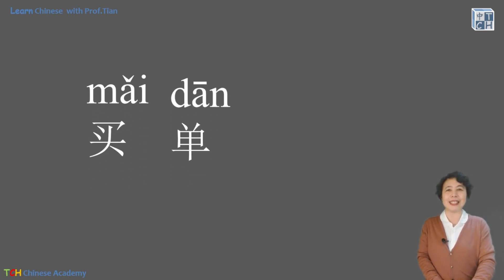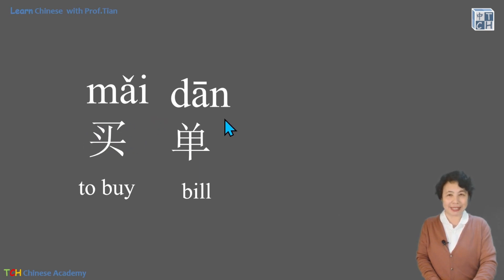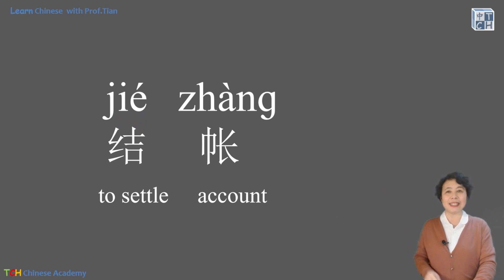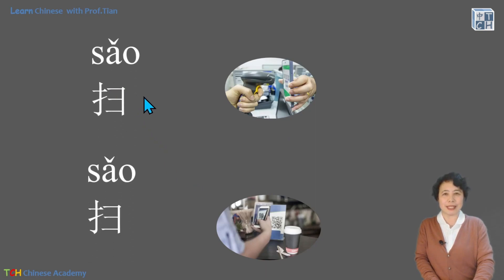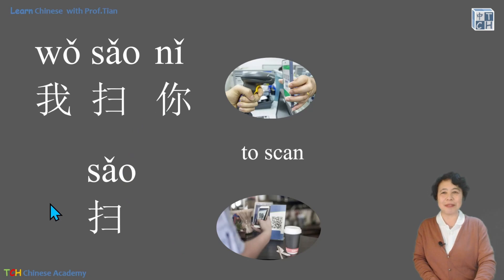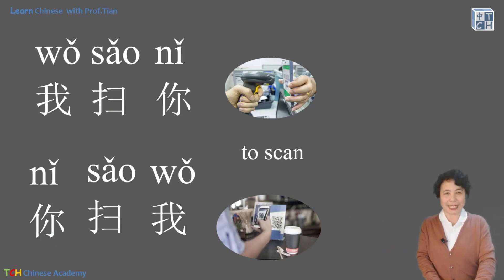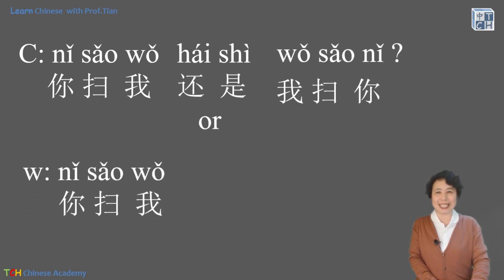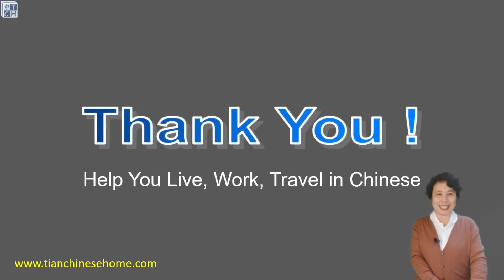Chinese Lesson: How to say “Buying the bill ” ? in Chinese 买单Learn Chinese〡Chinese language learning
ChineseLessons: How to say What’s your signature dish? in Chinese 招牌菜Chinese Lessons From Zero 0基础汉语系列课程
FreeLearnChinese via Popular Topics:Appreciation of Classic Works 武松打虎1 《水浒传》选段欣赏〡Learn Chinese〡Chinese language learning

This is a serious of Chinese video lessons to help you start out your Chinese learning journey from Zero Chinese. These videos focus on the most practical Chinese language and Chinese culture behind them. So it is both a Chinese language learning and Chinese cultural experience. The well- designed contents and presentation will make your Chinese learning so easy and enjoyable.